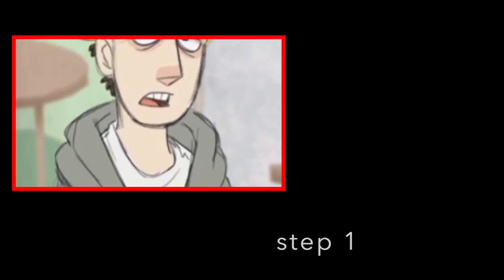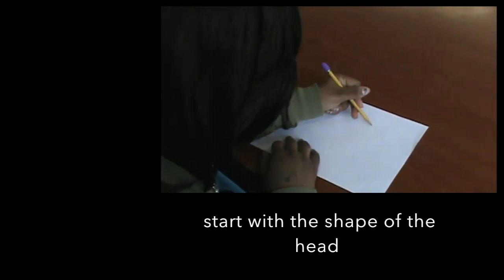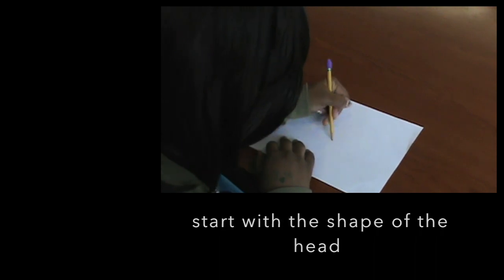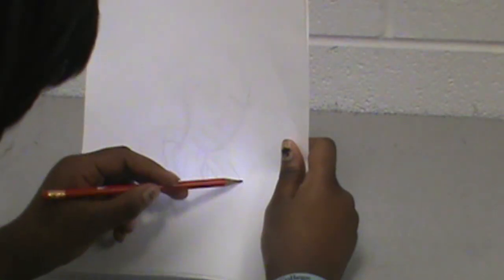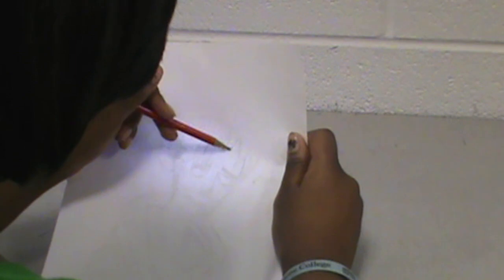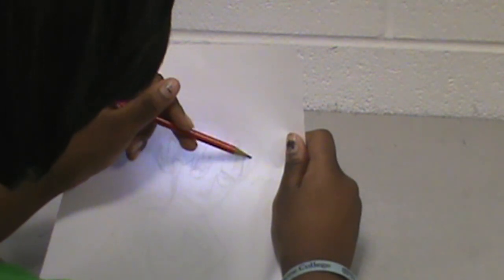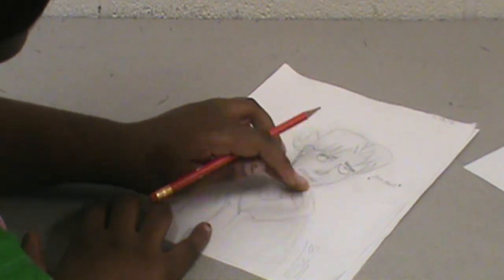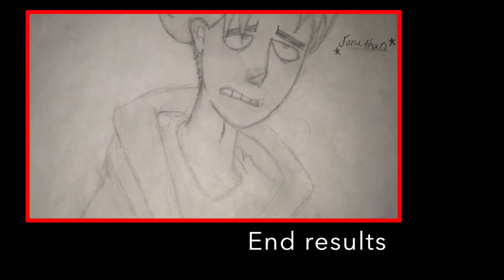how to draw Jonathan from welcome to hell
This video is about how to draw Jonathan from welcome to hell